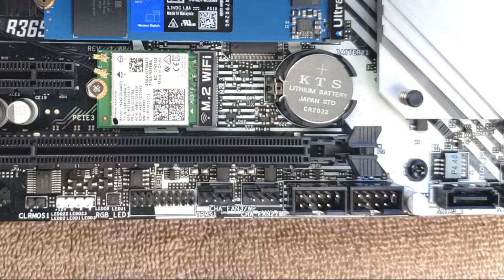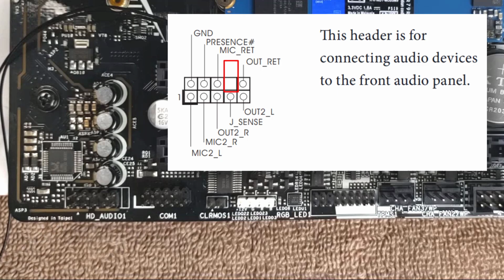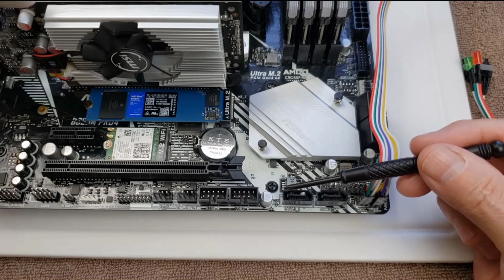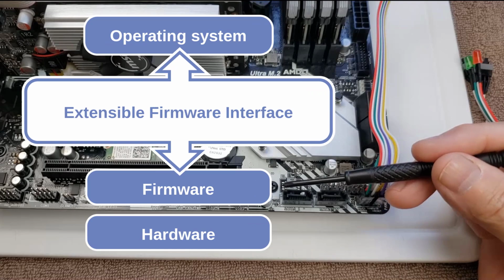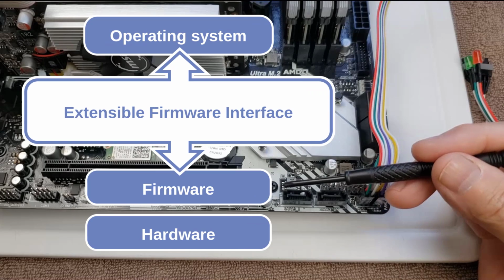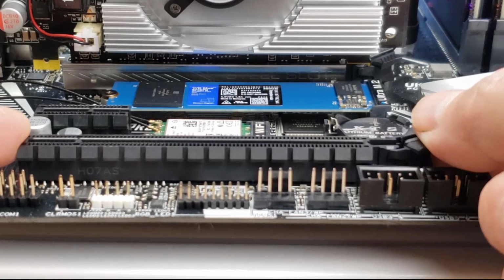Motherboard Mastery: IT Admins' Guide to Desktop Support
Learn important concepts for desktop support, proper connections between motherboard and case, identifying firmware, clocking crystals, M.2 WiFi modules, and TPM modules.   Learn how to support hardware without damaging the device and avoid common mistakes in the field.   Proper PCIe adapter installs and removals, tricks to removing difficult power connectors, and learning to read the information on the motherboard.   CPU replacement, thermal paste, and much more.

Be sure to watch our 1st video in this series: Enterprise Desktops: Motherboard technology.  What IT Pros need to know!